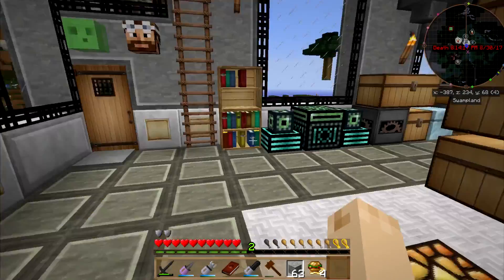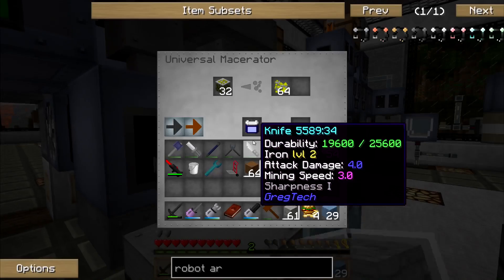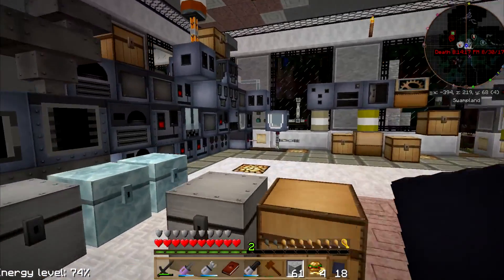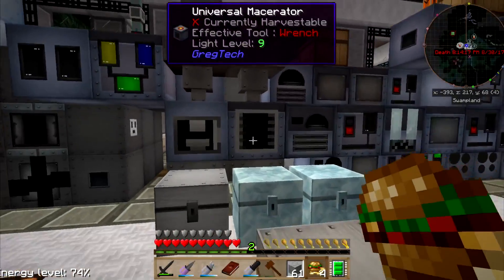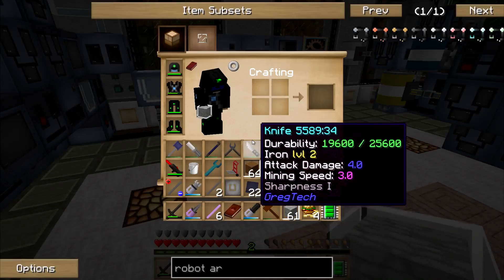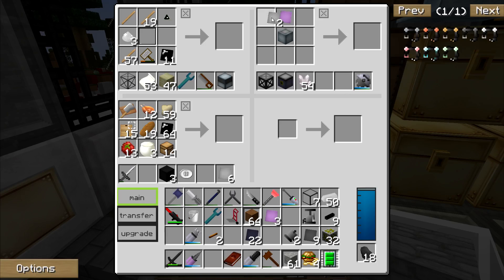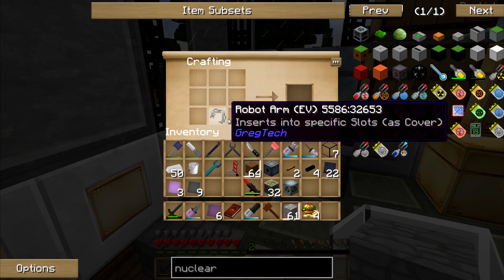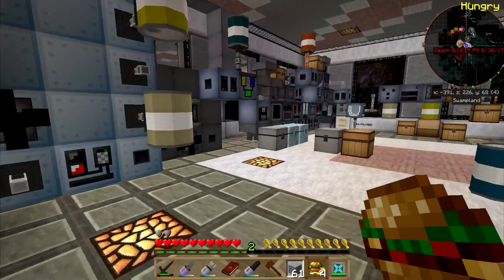Lac Plays FTB Infi-Tech 2 S2 Ep 233 So Far, No Boom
In this episode of LPFTBIT2: So I broke my reactor at the end of last episode, so I'm going to have to make a new one. And then try and get it to start up.